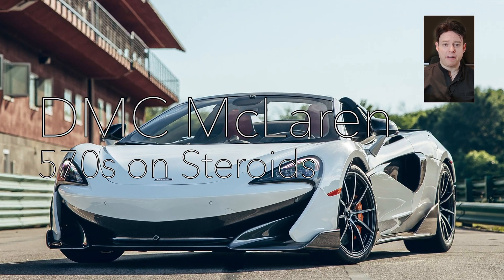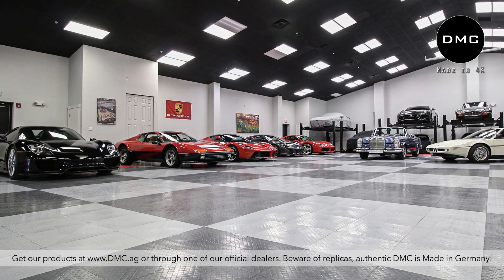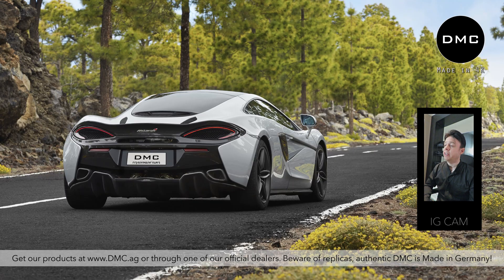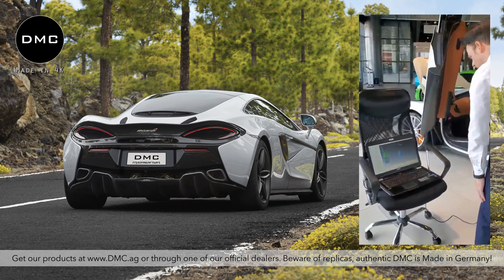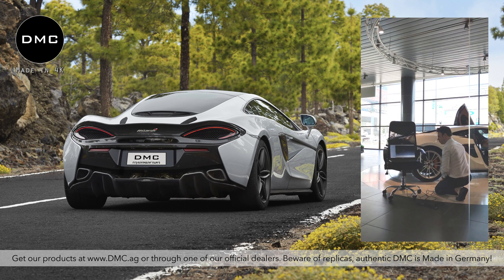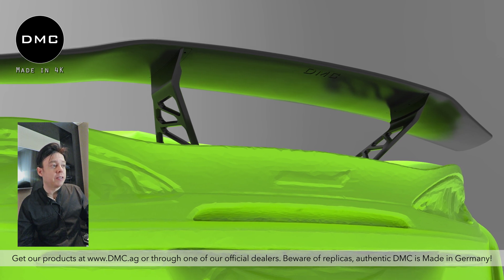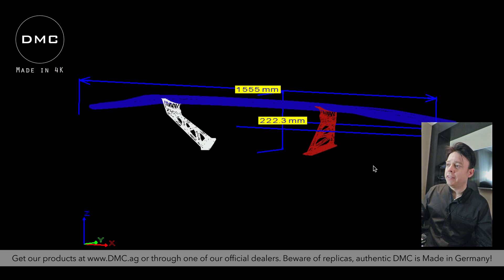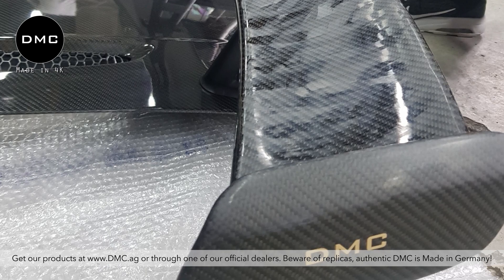HOW TO MAKE A BODY KIT - PART 1 - 3D SCAN: DMC 715 HP McLaren 570s Forged Carbon Fiber Wing Spoiler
In this new series we show you how we create the Limited Edition DMC McLaren 715s.

The videos will show you what steps are needed to develop and make your own aero kit, using the DMC McLaren as an example. In this first part, we start by doing a 3D Scan of the actual car, show you how the results look like and even show you how we start adding our own design by adding parts to it.

The first part is a new Wing Spoiler, which is added to the 3D Scan using a 3D Wire Frame CAD Model.